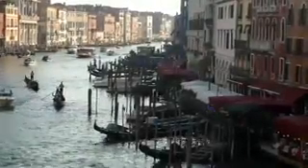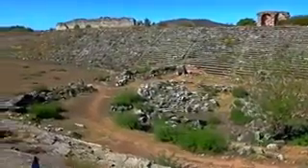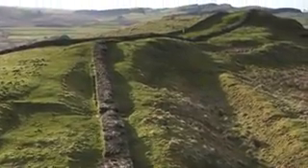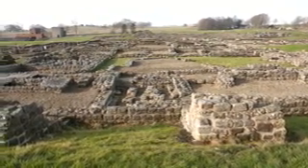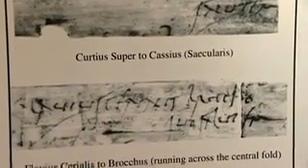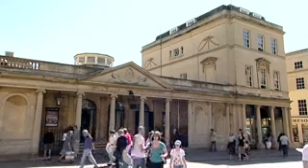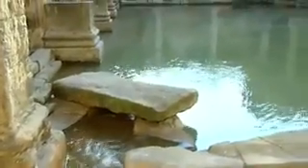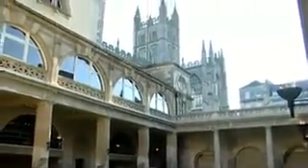HW5e PI Unit 06 The Romans in Britain Mixed